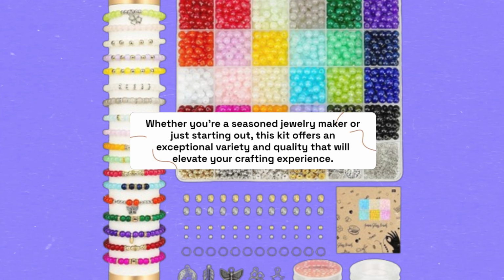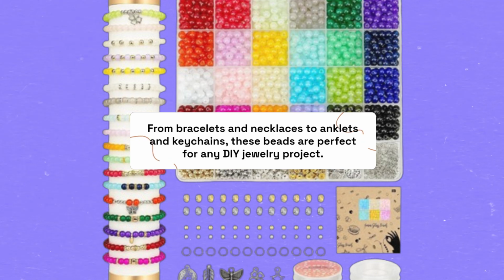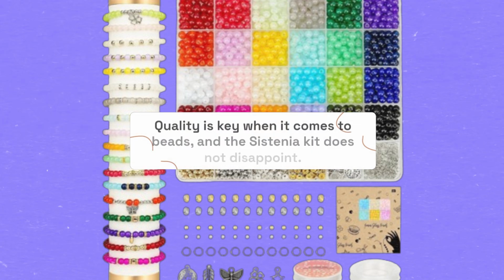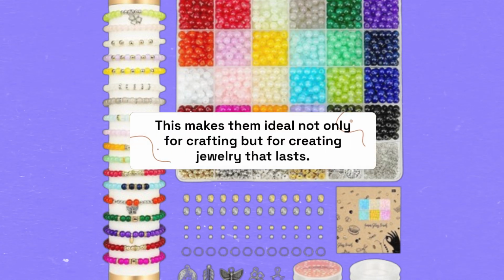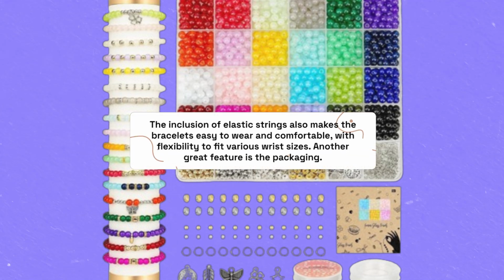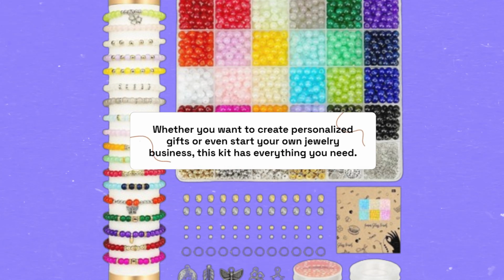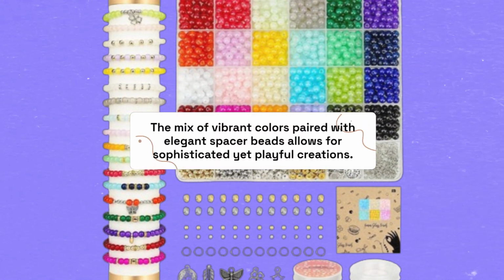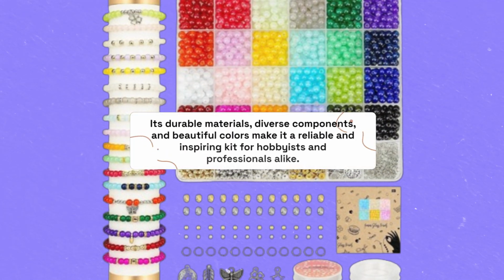📿 Sistenia 6mm Glass Beads Bracelet Making Kit | Best Marble Beads for Bracelets 💎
Amazon Product Name : Sistenia 6mm Glass Beads Bracelet Making Kit

Discover the Best Marble Beads for Bracelets that add elegance and unique charm to your jewelry creations. In this video, we explore a variety of high-quality marble beads known for their beautiful patterns, durability, and smooth finish. Find out why these are considered the Best Marble Beads for Bracelets for crafting stunning, one-of-a-kind accessories that stand out.